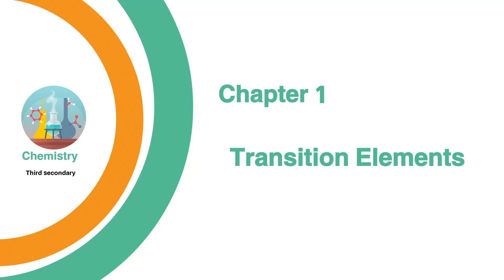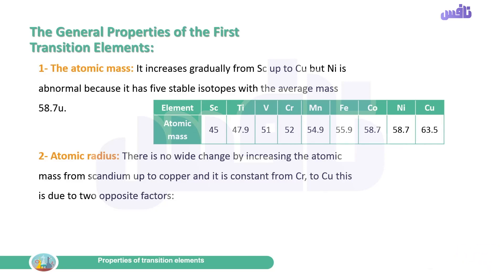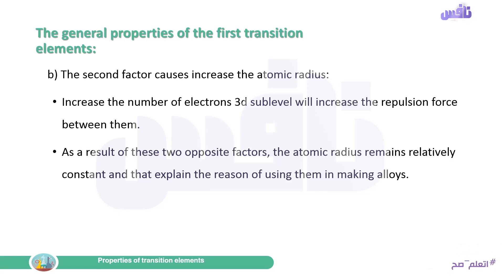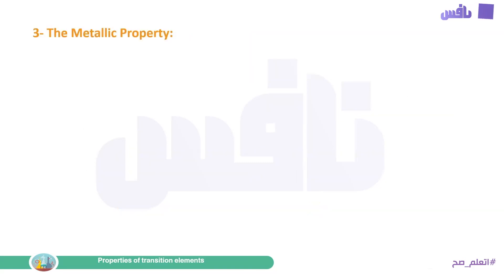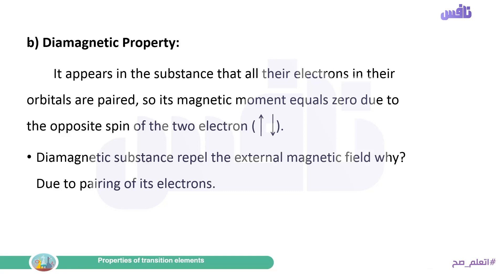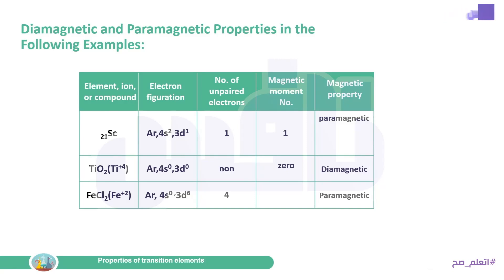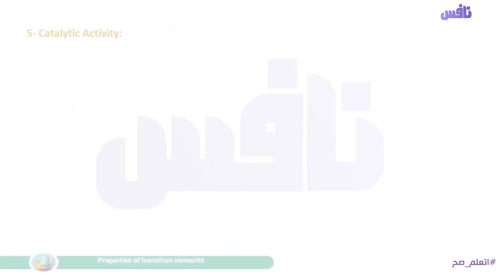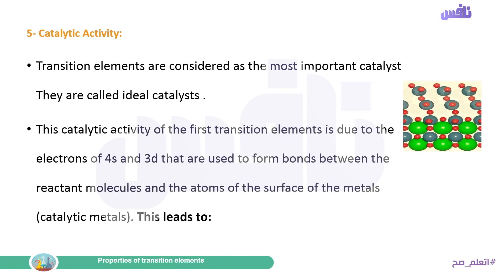Unit 1 - Chapter1 - Lesson 2 - The general properties of transition elements